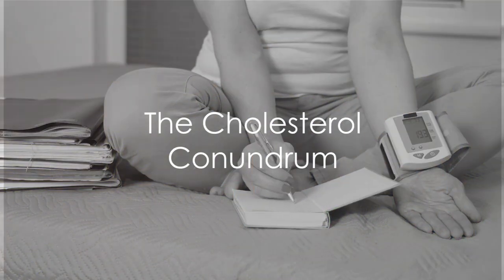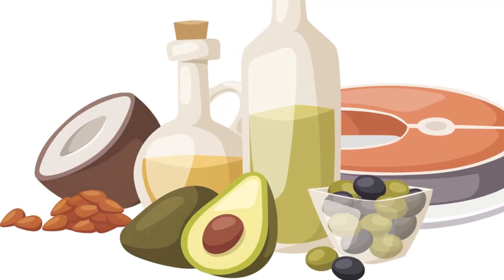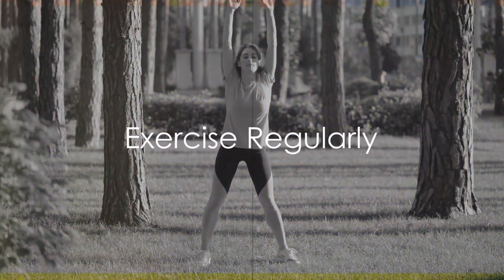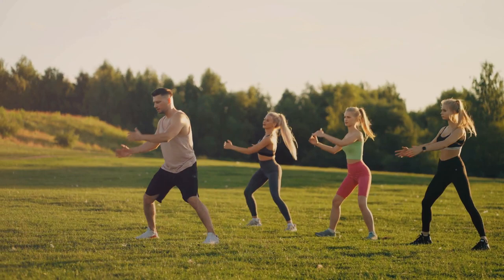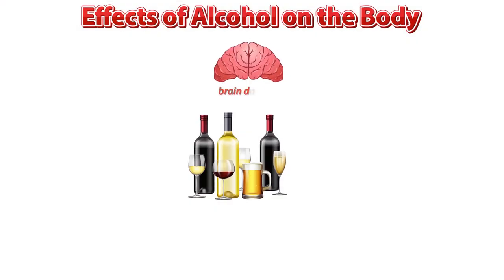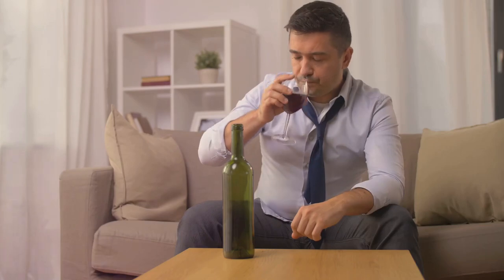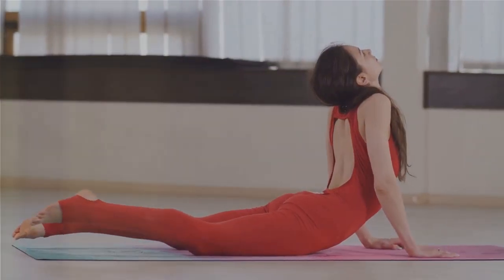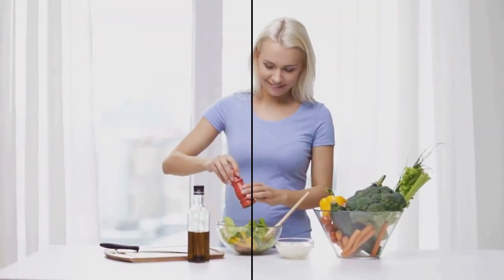5 SIMPLE STEPS TO LOWER YOUR CHOLESTEROL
Today, we're going to discuss five effective ways to lower high cholesterol levels and promote heart health. High cholesterol is a significant risk factor for heart disease, but fortunately, there are steps you can take to manage it. Let's explore these strategies together!"